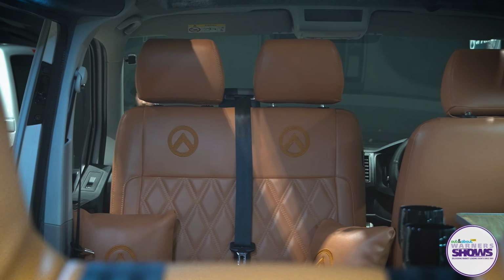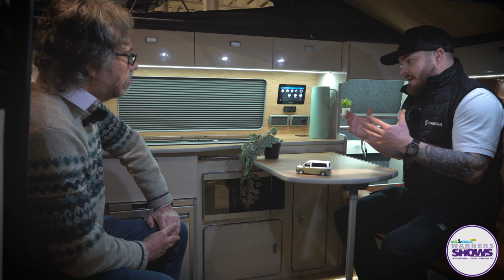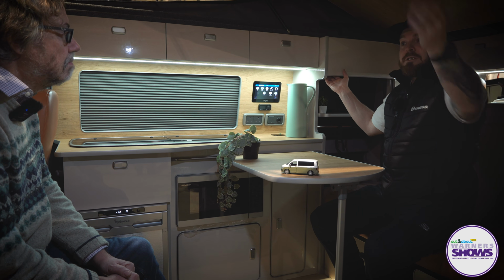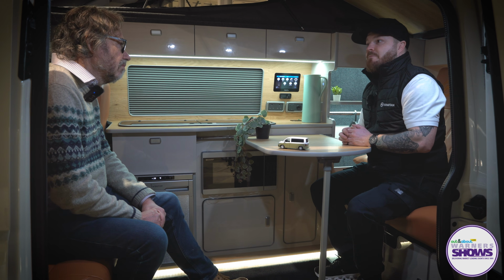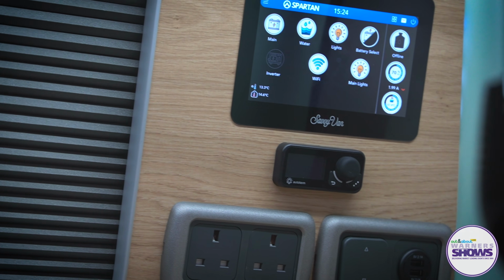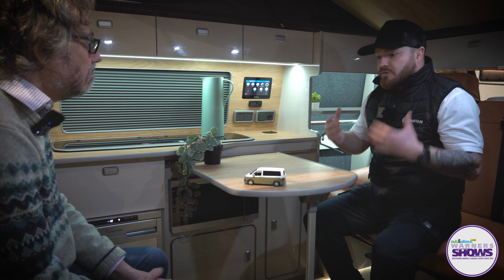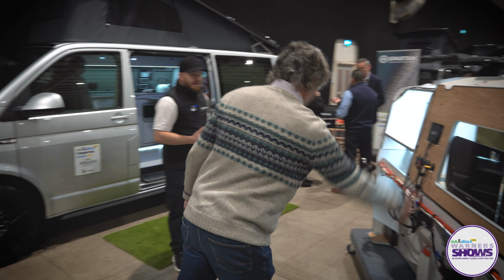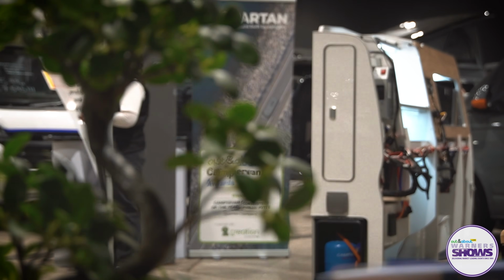🏆 @spartancampervans : Award-Winning Conversions & Innovative Campervan Features!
​@spartancampervans has been making waves in the campervan world, and now, they’ve won Out & About Live’s ‘Converter of the Year’ award—voted for by the public! 🏆 In this video, we chat with the team behind Spartan Campers to see what makes their builds stand out.

From rugged exteriors and military green paint jobs to off-grid power solutions, hot water systems, and smart storage, these campers are designed for real-life adventures. Spartan’s founder shares how personal experience shaped their designs, making their vans both practical and stylish.

🚐 What's Inside?
✅ Custom-built VW T6.1 conversion with a military-style body kit
✅ Off-grid power setup with lithium batteries & a powerful inverter
✅ Hot water system & outdoor shower—luxury on the go! 🚿
✅ Fast-charging USB ports—because no one likes a dead iPad!
✅ Electric bed system—comfort at the touch of a button
✅ See inside a real campervan kitchen—a transparent look at the build process

🗺️ Where to See Spartan Campers in 2025?
They’ll be at every Warners Show across the UK! Find them next at the Yorkshire Motorhome & Campervan Show in Harrogate and follow their journey at:

00:00 - Welcome to Spartan Campers
00:07 - Winning ‘Converter of the Year’ Award 🏆
00:22 - The Spartan Campers brand & journey
00:55 - Exploring the latest VW T6.1 conversion
01:25 - Upgraded exterior: Military green paint & body kit
02:29 - How real-life experience shaped the design
03:10 - Essential campervan upgrades & power solutions 🔋
04:00 - Off-grid hot water system & rear shower 🚿
04:52 - Big lithium battery & power inverter explained
05:50 - New electric bed system—comfort at the push of a button
06:14 - A unique see-through camper kitchen 👀
07:51 - Where to find Spartan Campers in 2025!